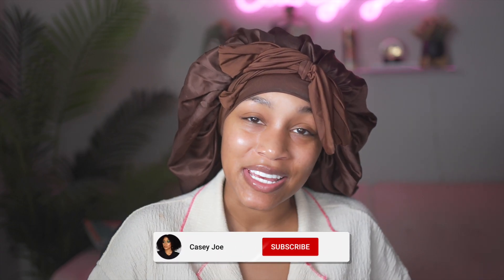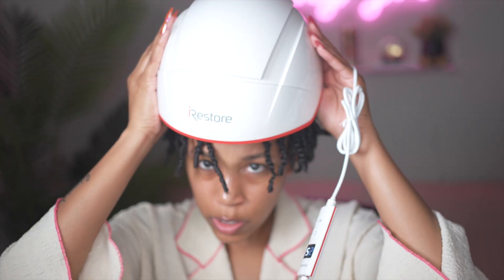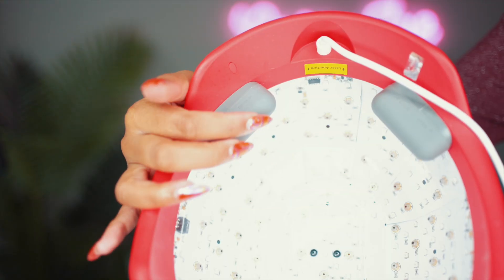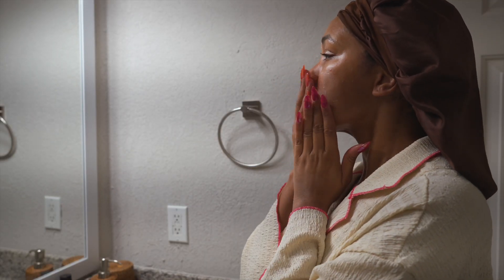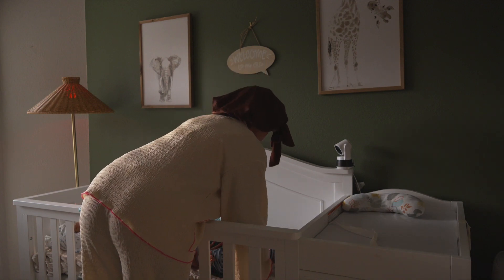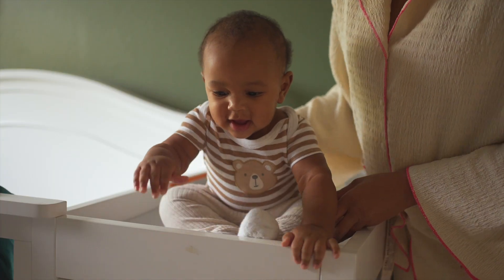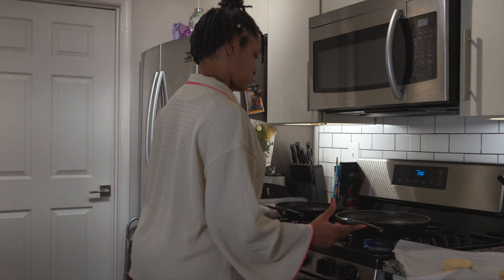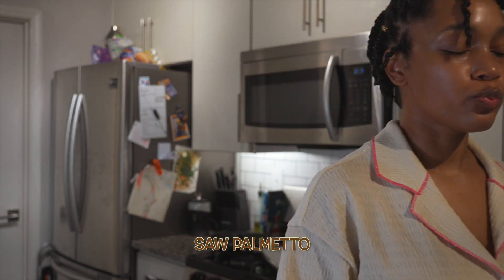MY MORNING ROUTINE AS A FIRST TIME MOM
In this video, I'm sharing my morning routine as a first time mom. This routine includes using the @iRestoreLaser hair growth laser system to combat postpartum hair loss.

As a first time mom, it can be tough to figure out the best way to care for yourself in the morning. In this video, I'll show you my morning routine and how the irestore hair growth laser system has helped me combat postpartum hair loss. This system is a great way to start your day off on the right foot and maintain your new hair growth!

IF YOU WANT TO SEND ME CUTE STUFF:
Casey Joe
2146 Roswell Rd

Cozy Earth: ITSCASEYJOE40
Amazon Storefront
Lalo: ITSCASEYJOE
PMD Beauty: ITSCASEYJOE
Jolie Skin: ITSCASEYJOE
NanoBebe: ITSCASEYJOE
Loisa: ITSCASEYJOE

                   📹FILMING EQUIPMENT🖥

CAMERA: Canon EOS 90D
Vlogs: Sony Zv-1
Sony a7IV

LENS:
Canon 50mm f/1.4
Canon 24mm f/2.8
Sony 35mm f/1.8

2 Fovitec 600 LED Lights